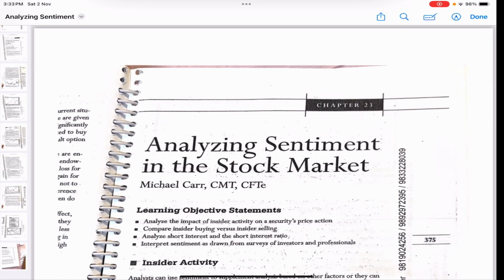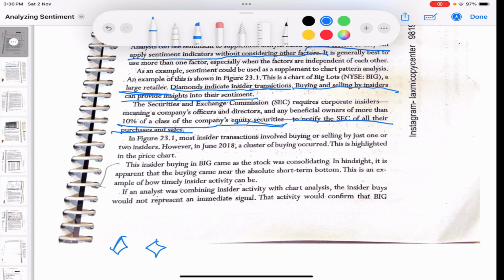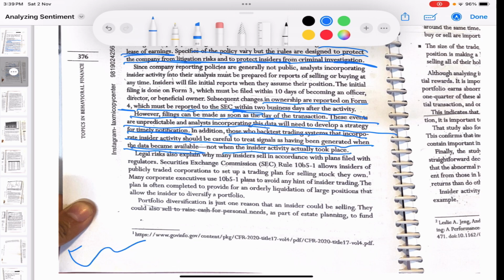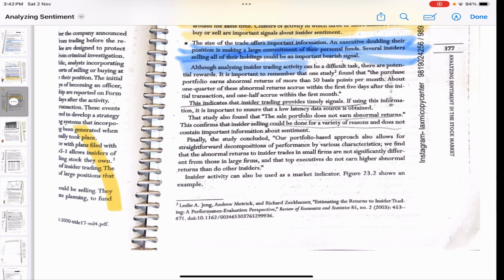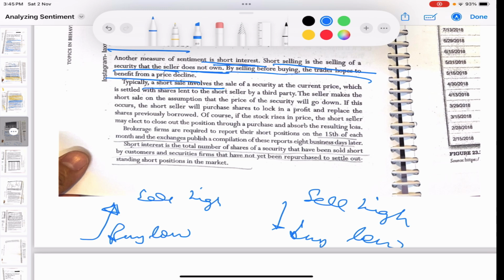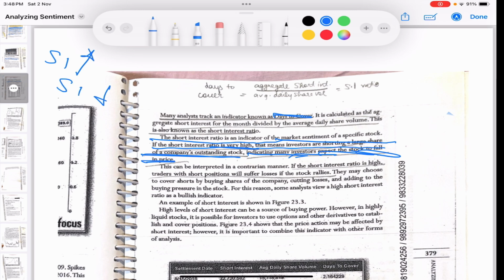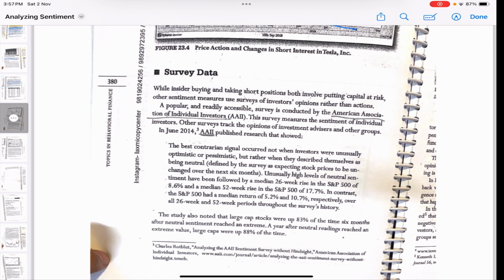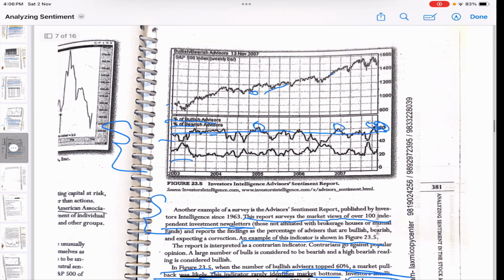Chapter 23 Analyzing sentiment in the Stock Market CMT level 2 chartered market technician